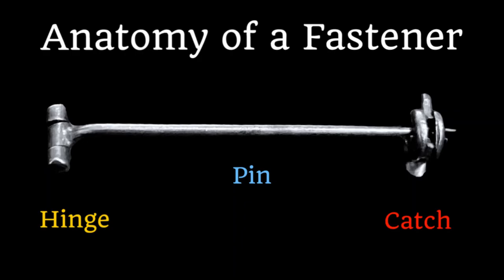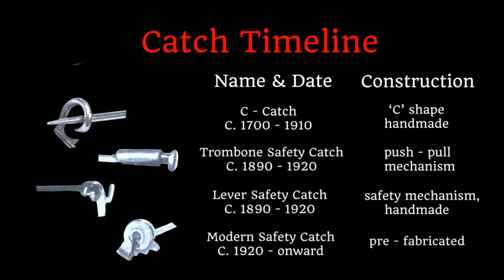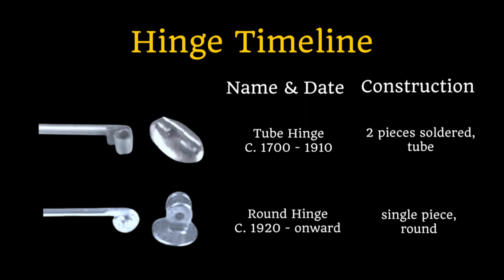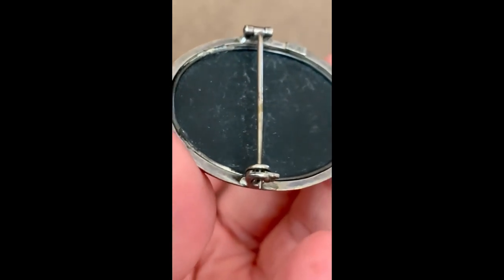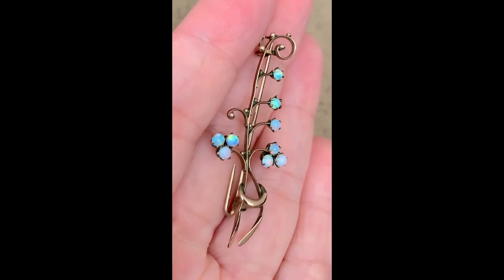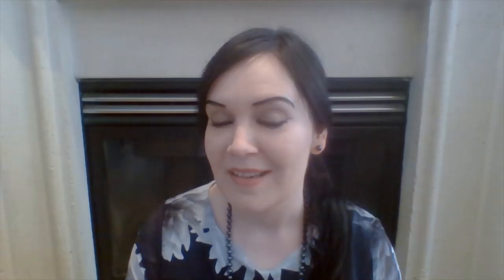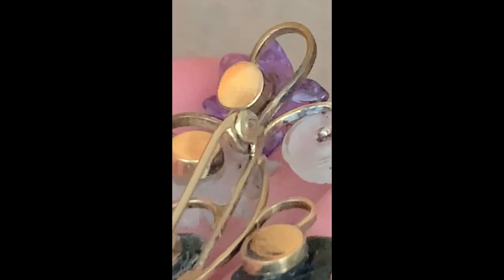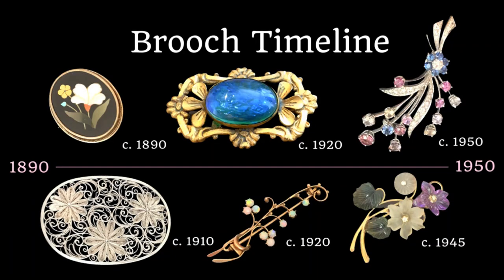Vintage Brooch Identification Tips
Do you know how to date your brooches? In this video we will learn how to date a brooch based on the hinge and catch.  We will look at 6 brooches that span the Victorian, Edwardian, Art Deco, Retro and Mid Century periods. You will be able to use these vintage brooch identification tips to help you date jewelry!

Note - I didn't get into the pin length or girth in this video. Generally speaking, older pins are longer and thicker to penetrate coarse fabrics. Georgian brooch pins extend well past the brooch frame, and Victorian brooch pins can as well.